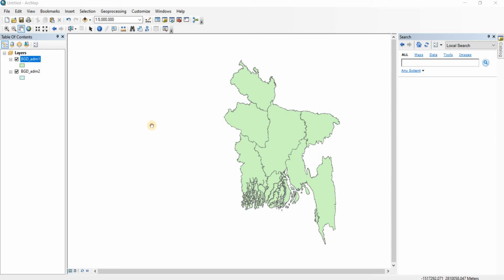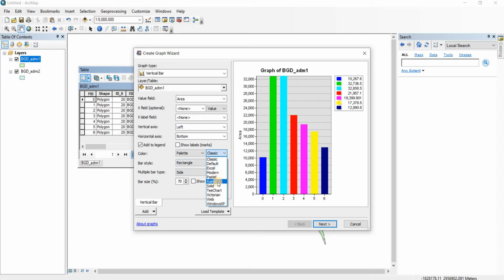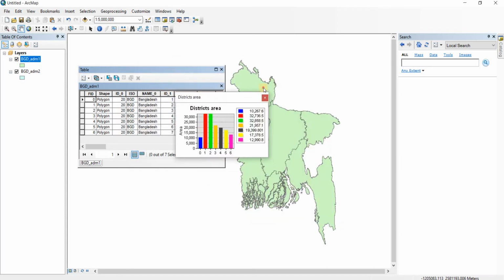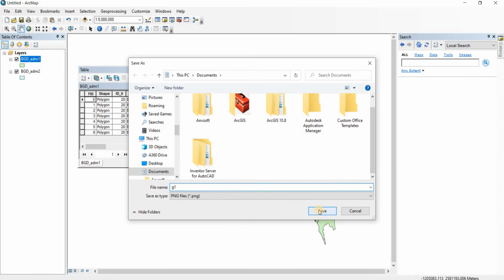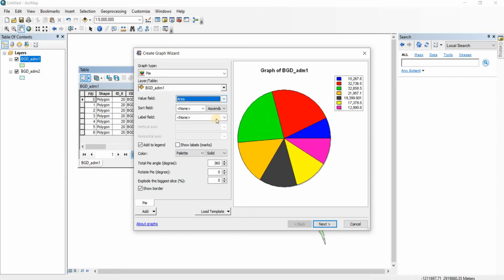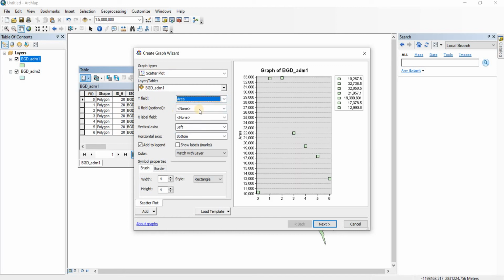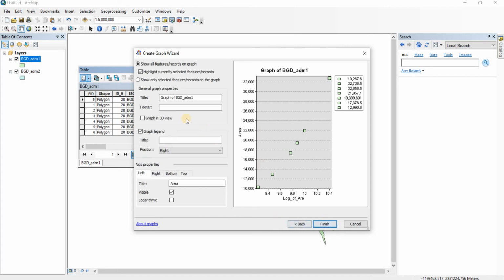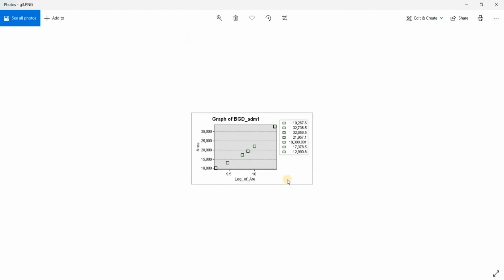Working with shapefiles- Creating Graphs part-2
This is the continuation of our previous video.